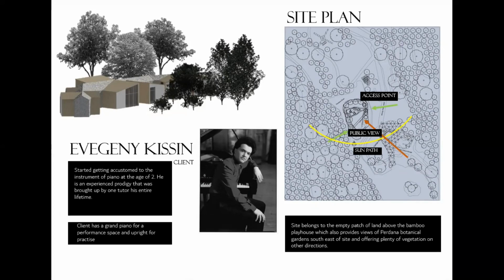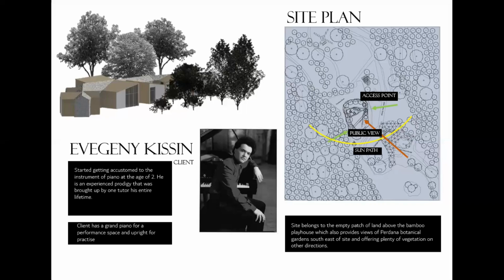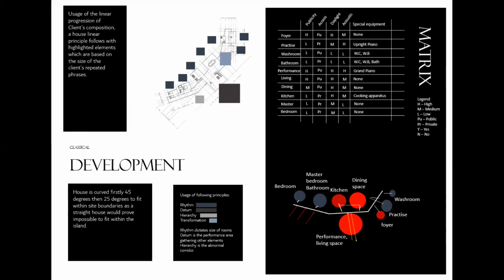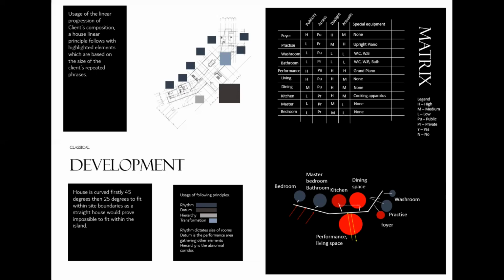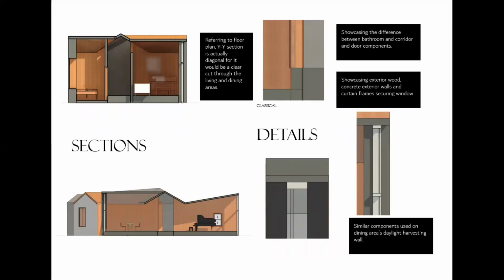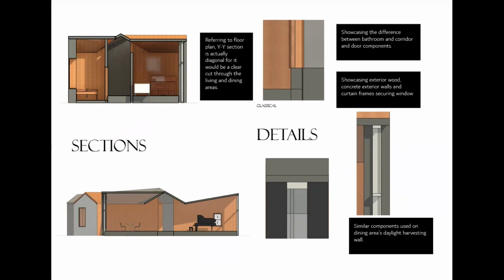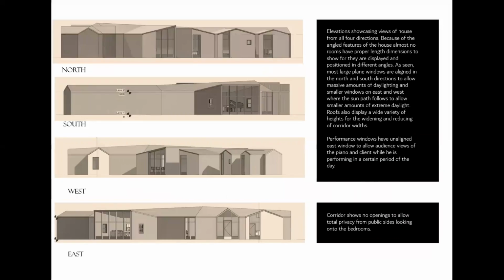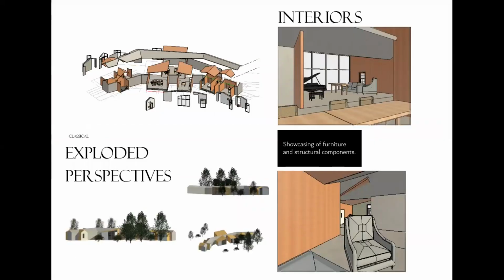Ham Chew Yung 1001956247 Design 2 video